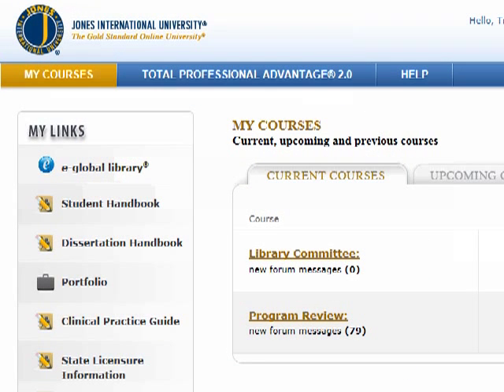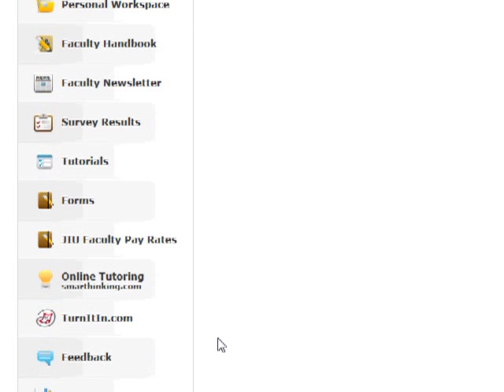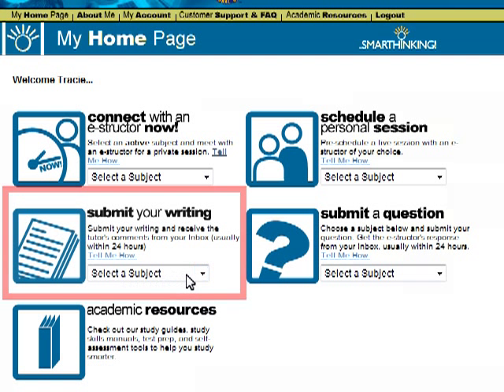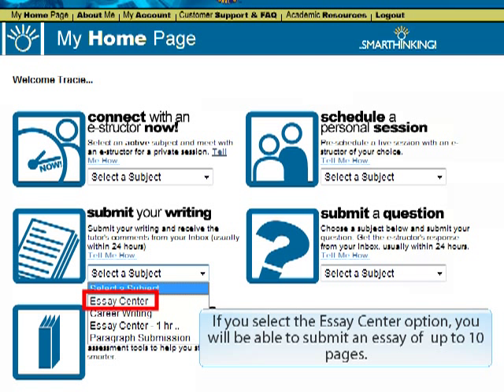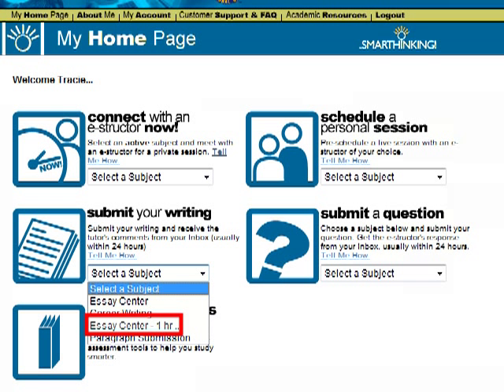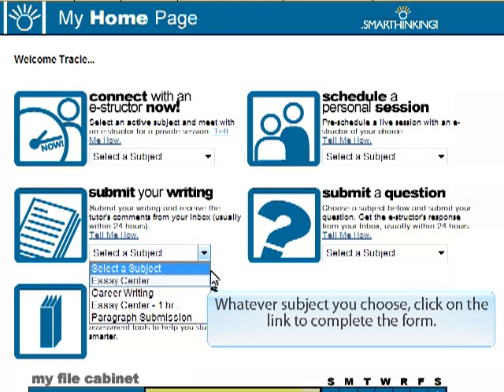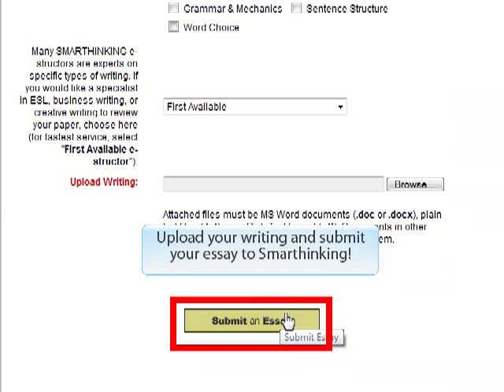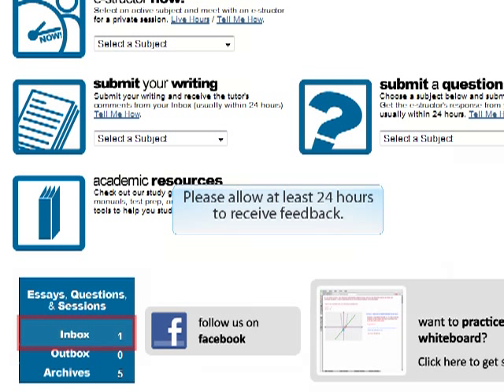How to Submit Your Writing to Smarthinking Online Writing Lab